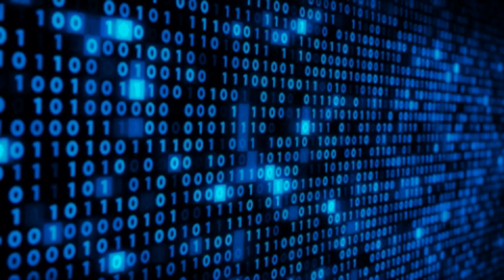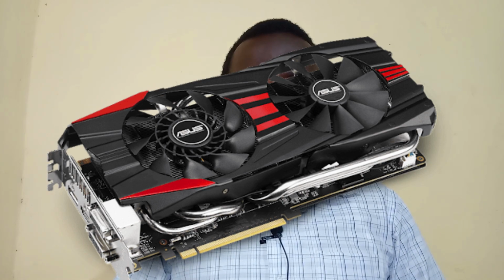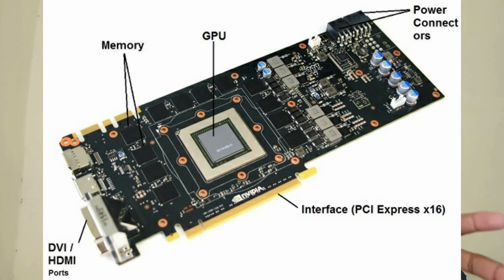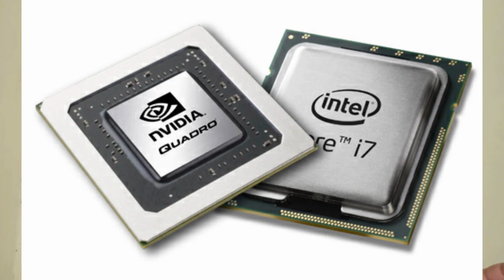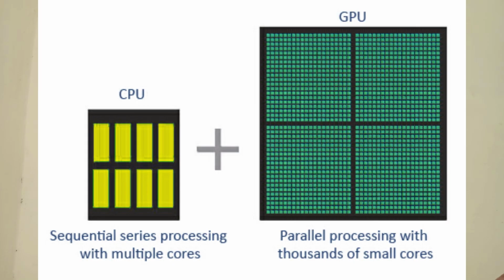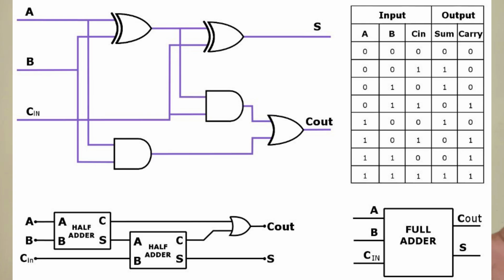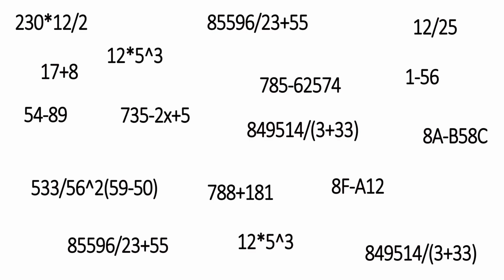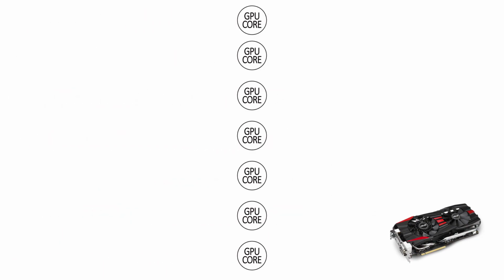WHAT IS A GRAPHICS CARD?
In this video I explain what a graphics card is and How it works.

Games in the video:
1. Rise of The Tomb Raider (2015)
2. God of war 4